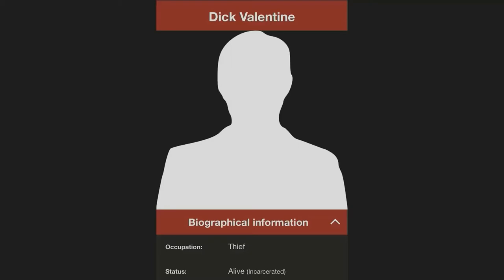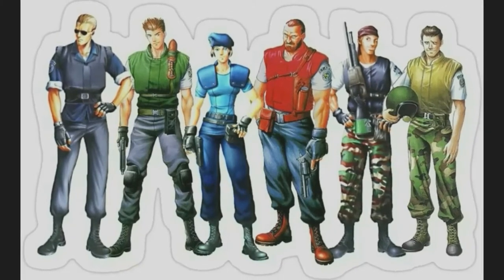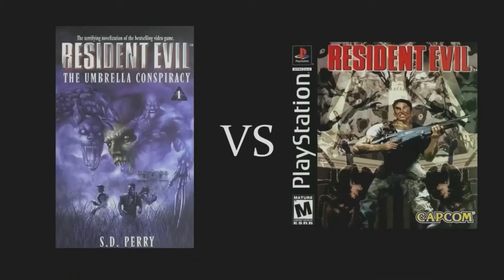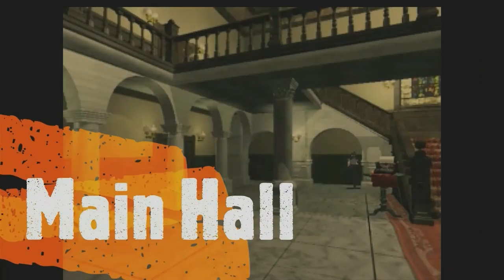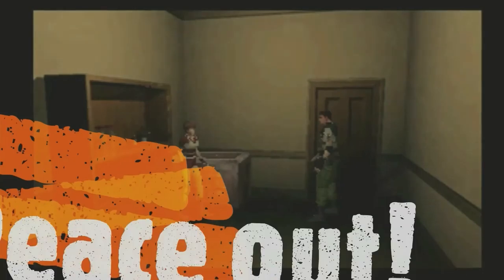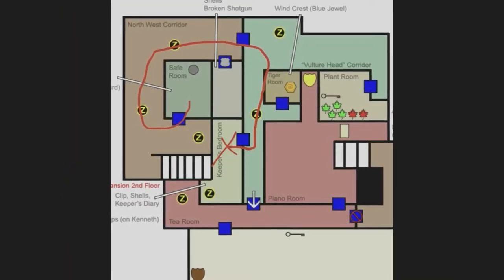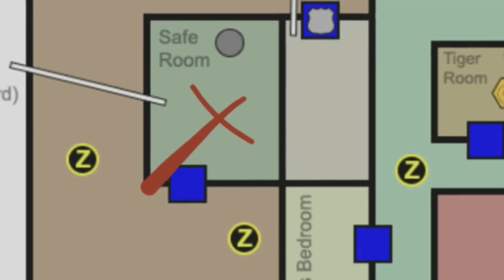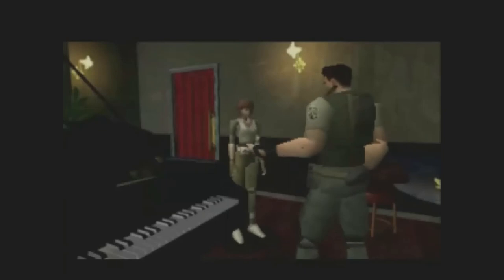Resident Evil (game) vs Resident Evil (novel) - Whats the difference (Part 1)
We explore the minor and major differences of SD Perry's novel that may not be in the original PS1 video game. I would like to point out that in CHAPTER 9 for some reason my audio only transferred to one side. We're not sure why and apologize for this. Otherwise, please enjoy the video and let us know if its worth our time to continue doing the rest of the books like this. Thank you weary travelers from all of us here at Crypt of the Unknown.